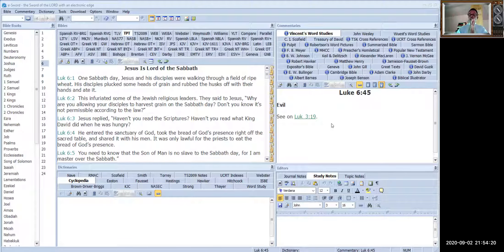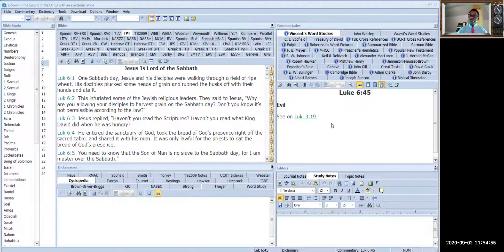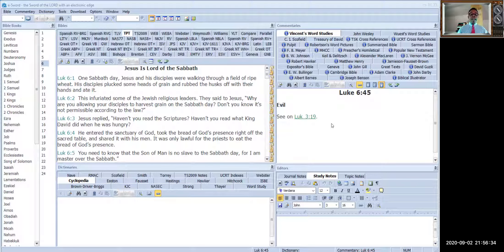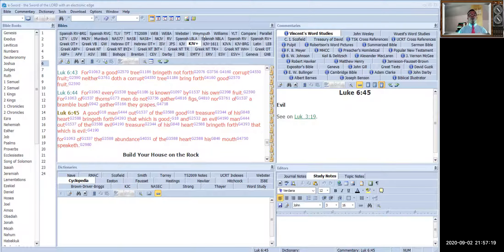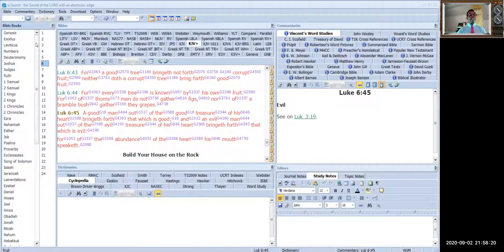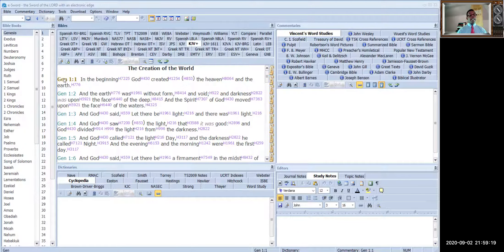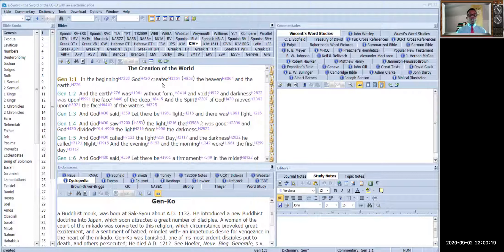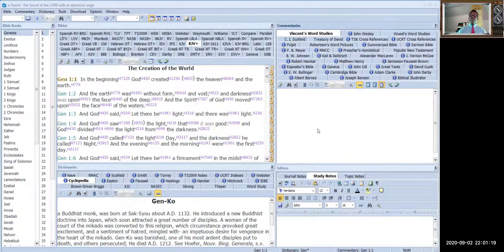How To Enhance Your Bible knowledge.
How to enhance your bible knowledge is an introductory tutorial of bible app known as e-sword that I utilize for my messages and all lessons relating to the bible.
OUTLINE:
1. In this first segment, I spoke about how to get the app downloaded onto laptop, desktop computers and your phone.
2. Ministers from all denominations.
3. Sunday School teachers.
I invite ministers of the gospel our Lord and savoir Jesus Christ from all denominations to take advantage of my experience with this bible app. This bible app will save you valuable time in your message or sermon preparation. Ability to access more than one resource by a click of the mouse. Free but rich in value!